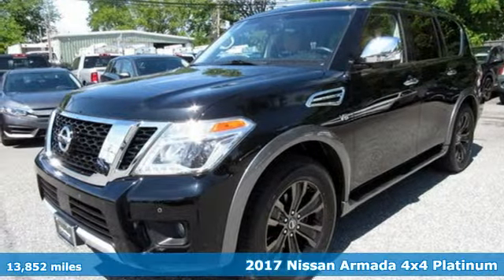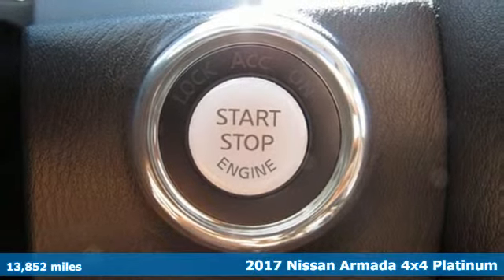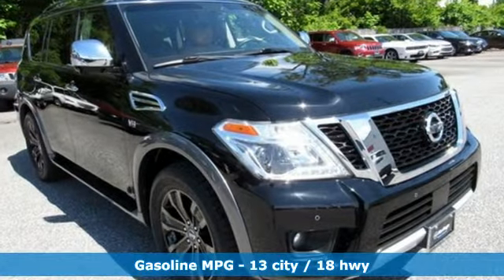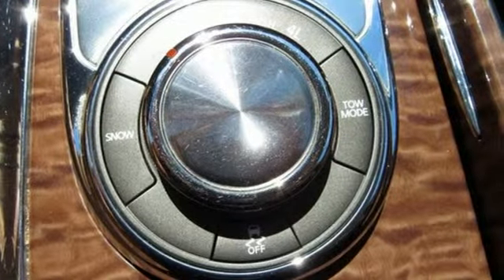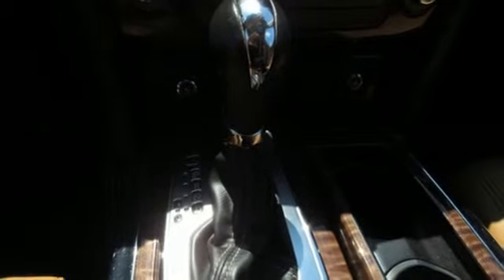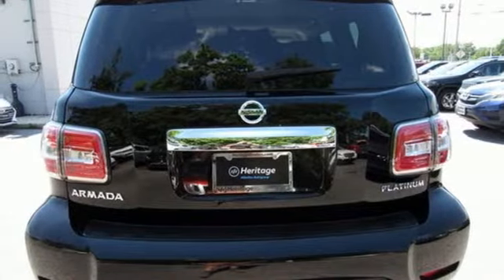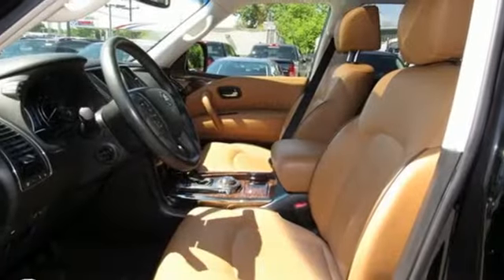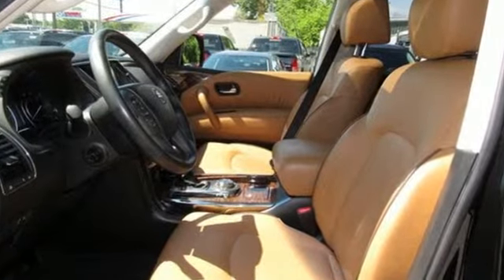2017 Nissan Armada Baltimore MD Parkville, MD OU702700 - SOLD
Year: 2017
Make: Nissan
Model: Armada
Trim: Platinum
Engine: 5.6L V8 DOHC 32V Endurance
Transmission: 7-Speed Automatic
Color: Black
Mileage: 13852
Stock #: OU702700
VIN: JN8AY2NE7H9702700
JUST ARRIVED. PENDING INSPECTION. CARFAX One-Owner. Super Black 2017 Nissan Armada Platinum AWD 7-Speed Automatic 5.6L V8 DOHC 32V Endurance AWD.brbrRecent Arrival! Odometer is 17377 miles below market average!brbrbrbrbr*Your additional costs are sales tax, tag and title fees for the state in which the vehicle will be registered, any dealer-installed options (if applicable) and a $299 dealer processing fee (not required by law). Prices are subject to change, and prior sales are excluded from these offers. While every reasonable effort is made to ensure the accuracy of this information, we are not responsible for any errors or omissions contained on these pages. Please verify any information in question with the dealer.

Address:
9215 Harford Rd